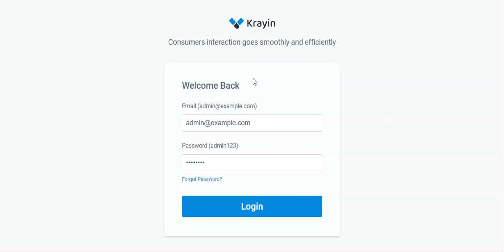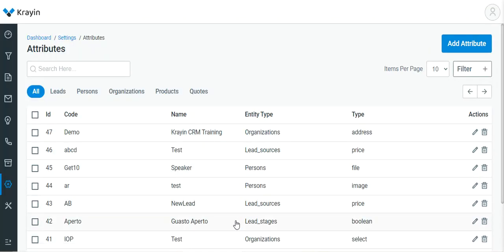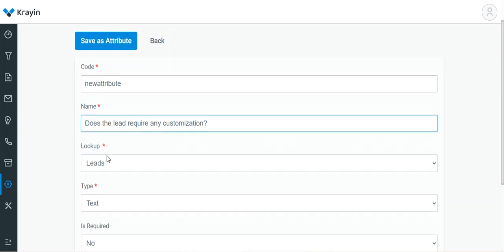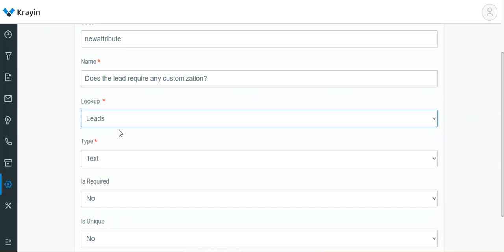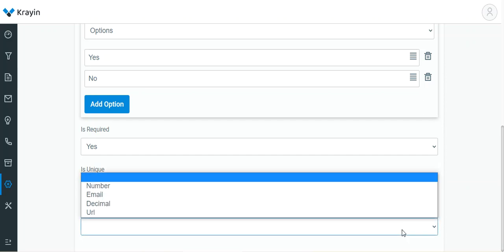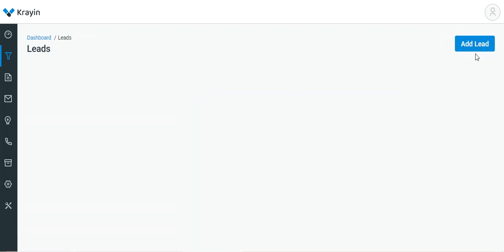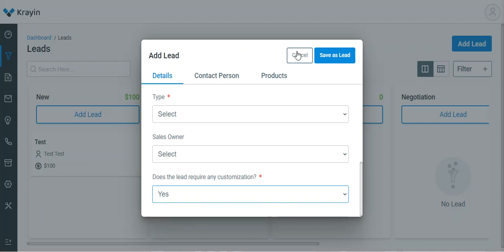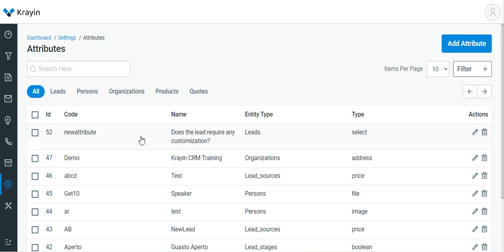Krayin - How to Add Attributes | Laravel CRM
In this video, we have shown how the admin can add attributes from the krayin backend.

2. Raise a Ticket via our HelpDesk system